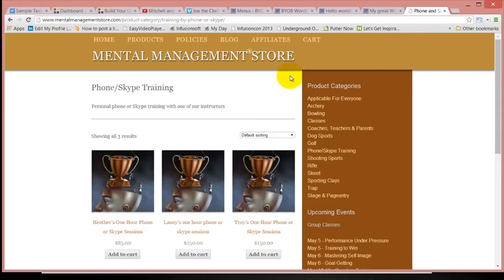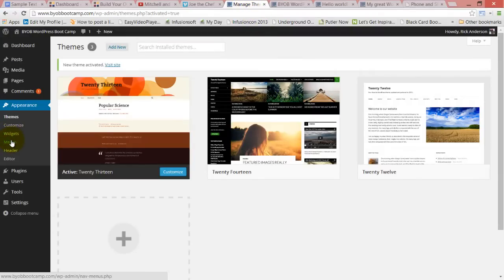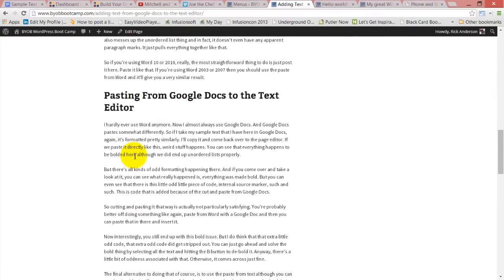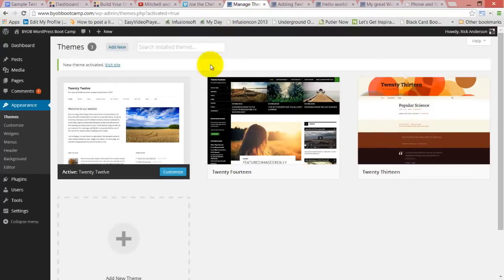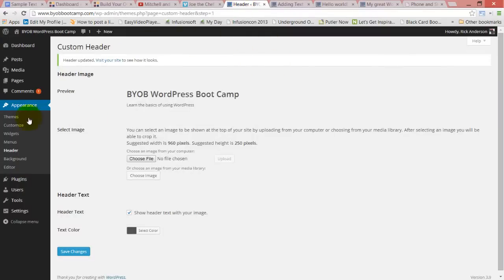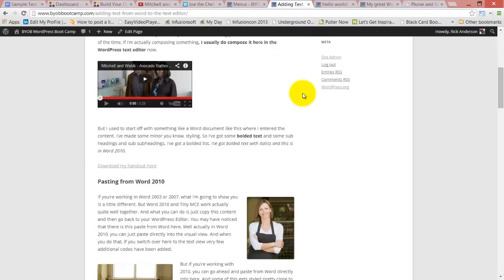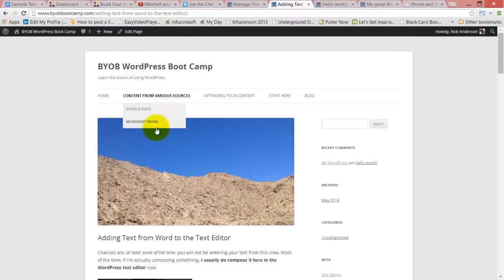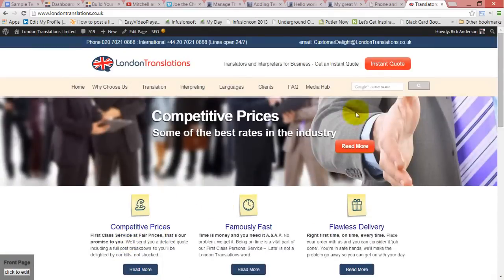SBYWH Bluehost Lesson5 Part1 -- Understanding WordPress Themes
Video Transcript:

We're going to talk about WordPress themes and how themes affect the look and functionality of a website. Let's take a look at three different sites that I have up here. The difference between this site, beside its content, and this site and this site is the theme. The theme takes content and presents it in a specific way.

Themes Change Appearance and Functionality

In fact, here we are looking at this site and our content looks a certain way. Let's change the theme and see what happens. We'll come over here to Appearance and Themes. And now that we're here it shows you the themes that you have installed.

Activate Twenty Thirteen Theme -- First Example

We have Twenty Fourteen which is active, we have Twenty Thirteen and we have Twenty Twelve. These three were all installed when we installed WordPress.